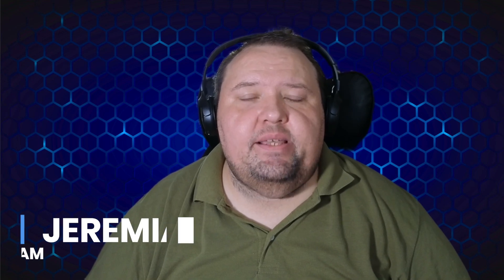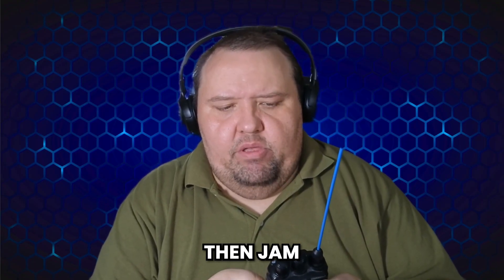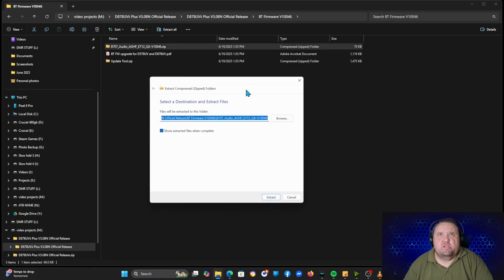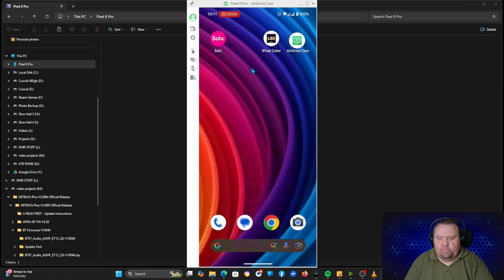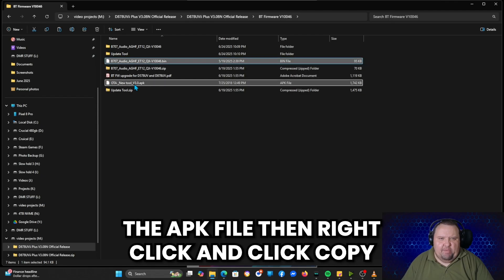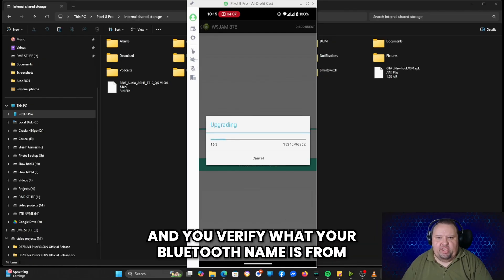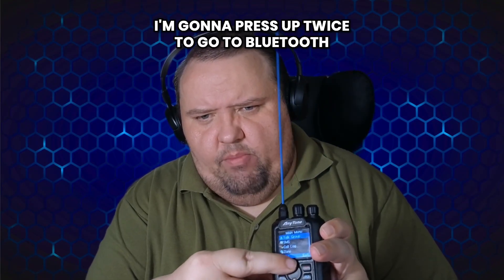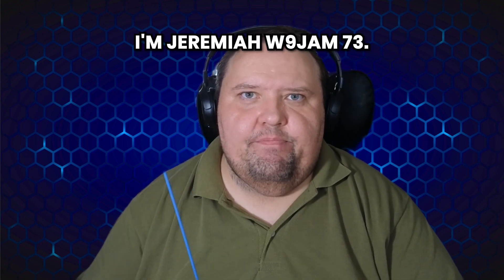Anytone 878 BT Update Easy Guide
We caught up with YouTube’s favorite ham radio educator, Dave Casler (K0OG), at Hamvention 2025! Hear why he recommends getting your AnyTone radio from BridgeCom Systems, the added value of DMR training through BridgeCom University, and why support matters in the world of ham radio.

Chapters:
00:15 – What Dave thinks of BridgeCom
00:35 – Why he tells people to buy from BridgeCom
00:50 – DMR support & training makes the difference